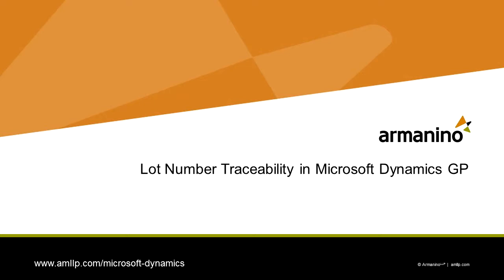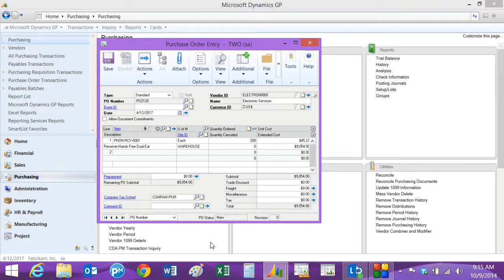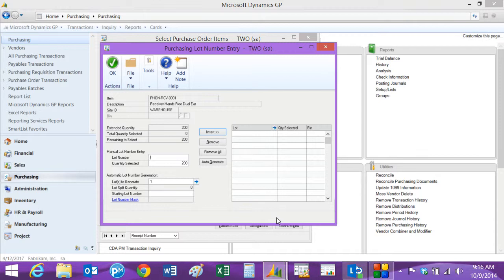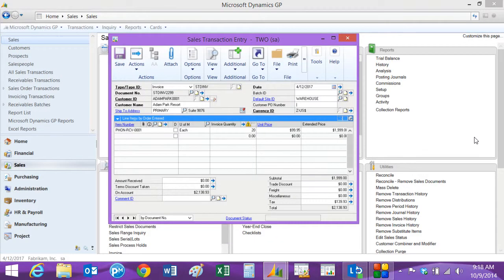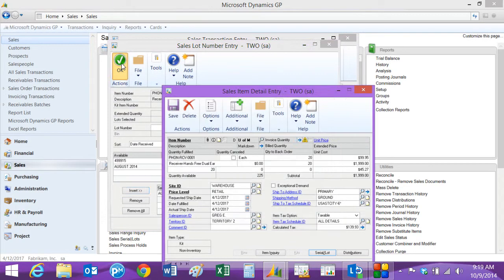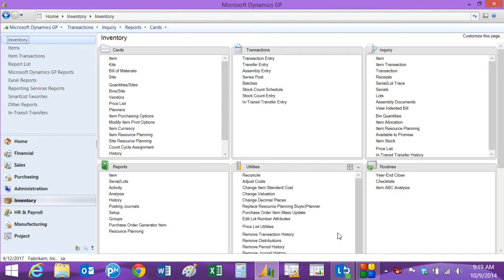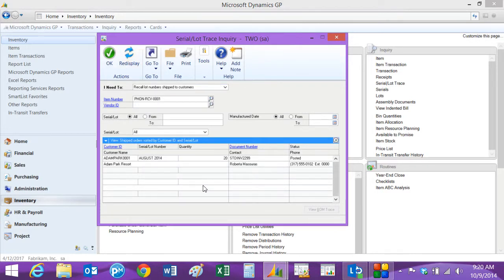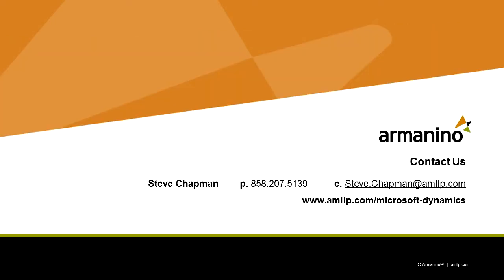Item Lot Number Traceability in Dynamics GP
Tracking and controlling lot controlled items is easy in Dynamics GP This video gives you a quick overview, including receiving, shipping, and tracing lot items.